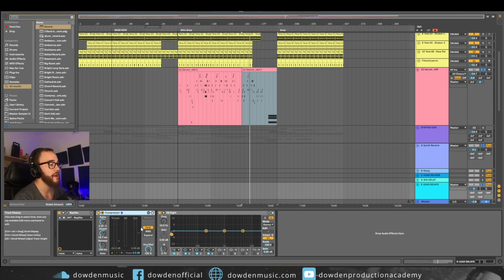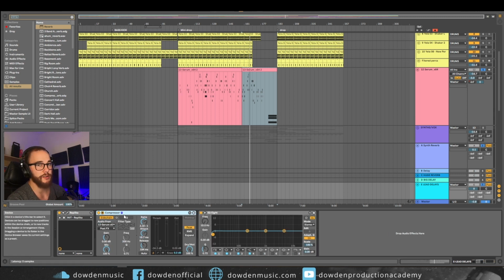Sidechain Compressing Return Tracks for Cleaner Mixes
▶ If you are using sends and return tracks that's great! But also using sidechain compression can help the mix sound even cleaner by making even more room for instruments in your mixdown. Try this technique!